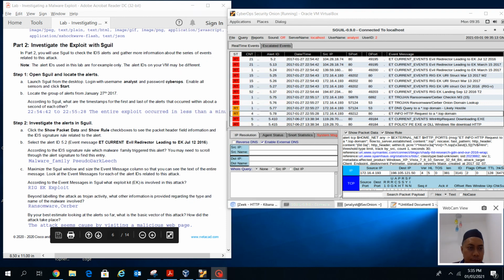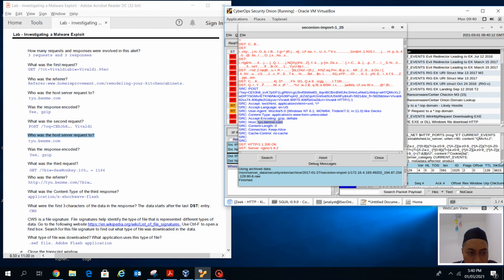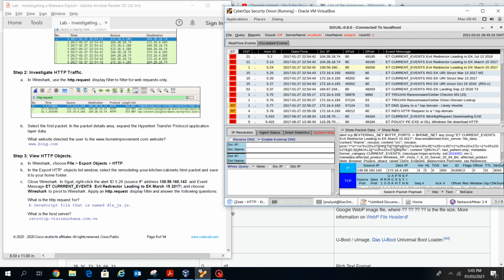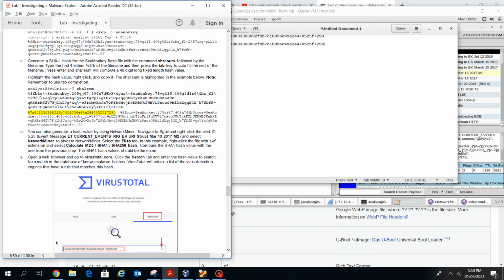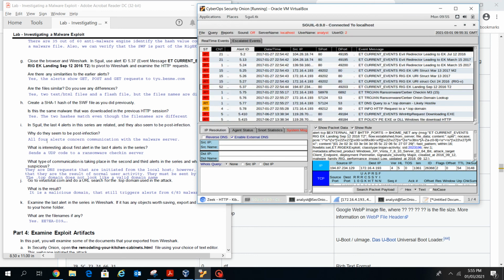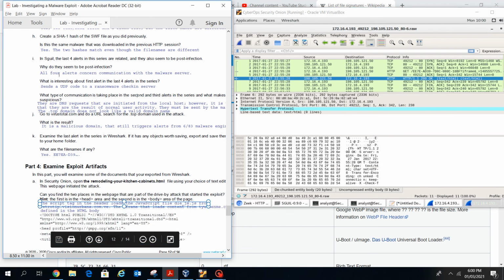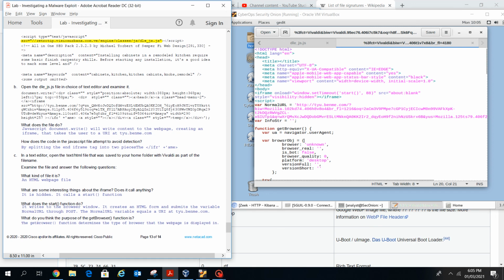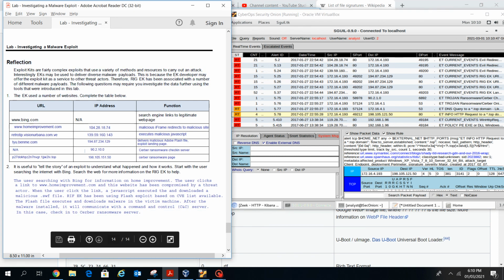27.2.15 Investigating Malware Exploit - Part 2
For CyberOps Associate Training purpose.